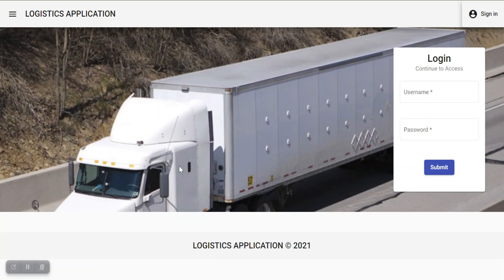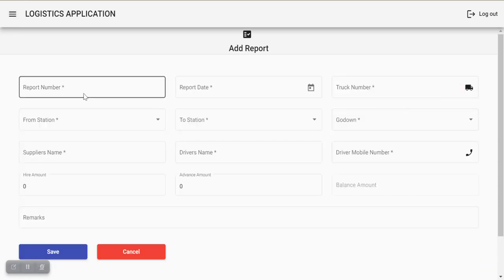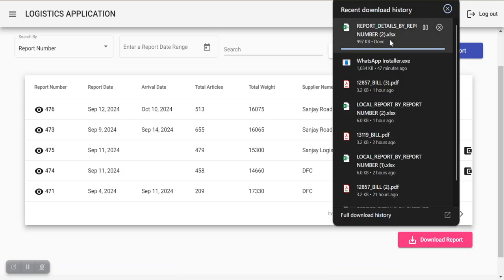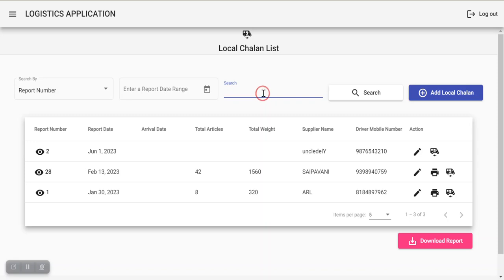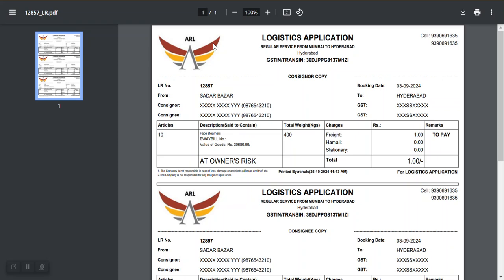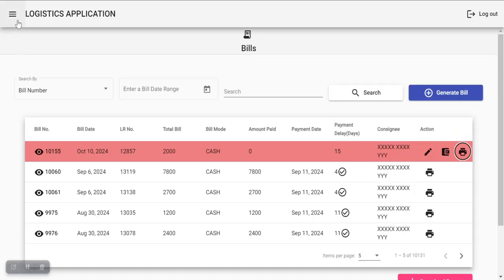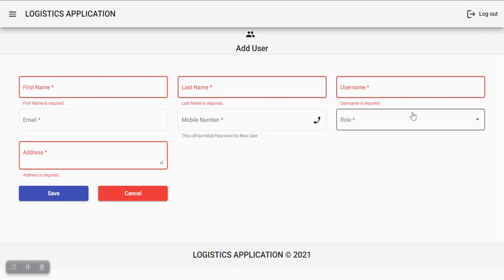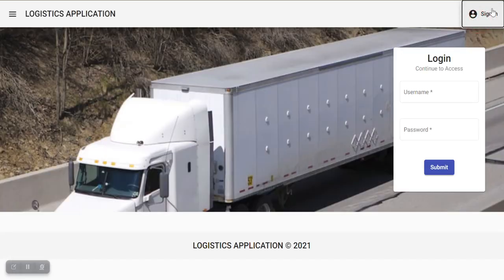Logistics Application Demo | Ninjas Tech Lab | English Version